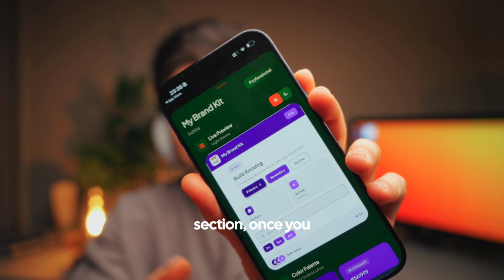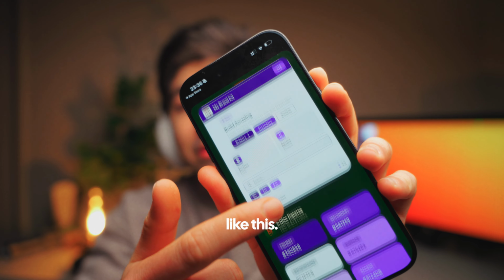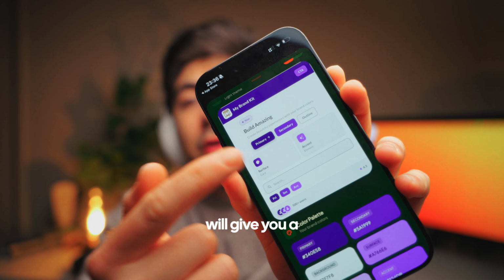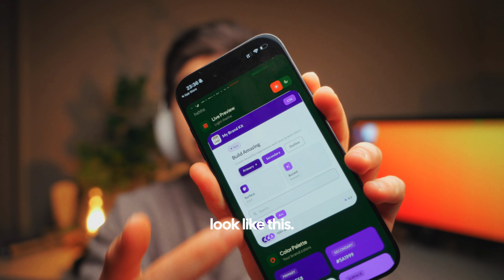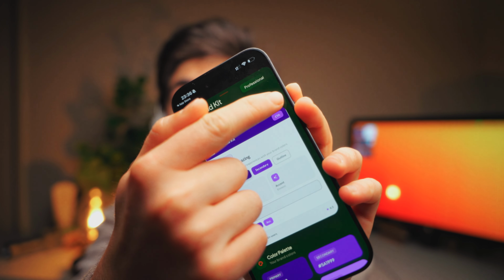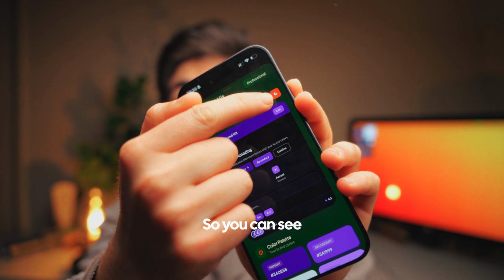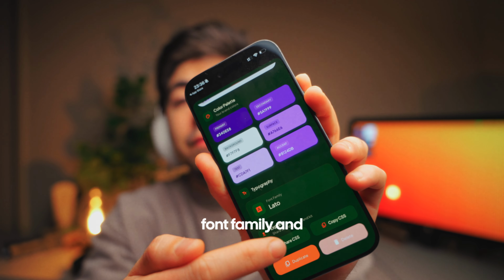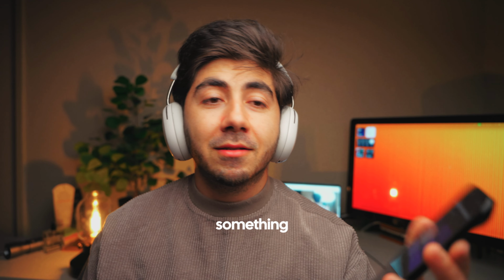Why I Created Dot Palette (No ads, No BS)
I finally created my own app, "Dot Palette," and in this video, I answer common questions about its creation, purpose, and the problem it solves. This app, developed without ads or in-app purchases, aims to provide a user-friendly tool for managing and generating color schemes. Learn how I approached software design and mobile application development to bring this vision to life.